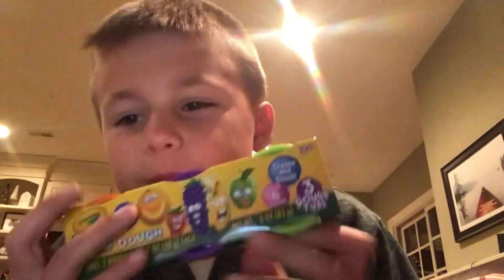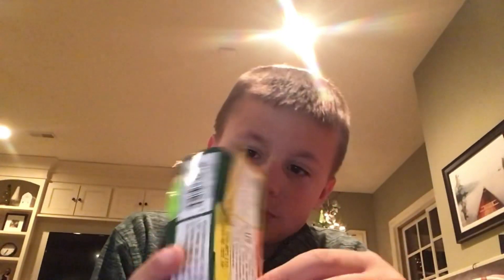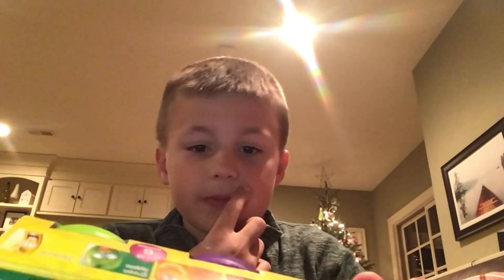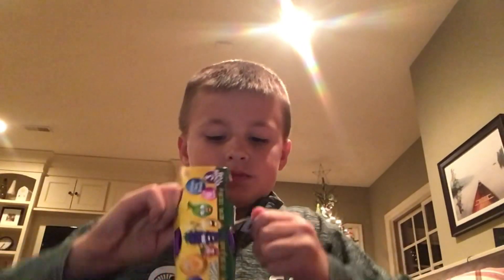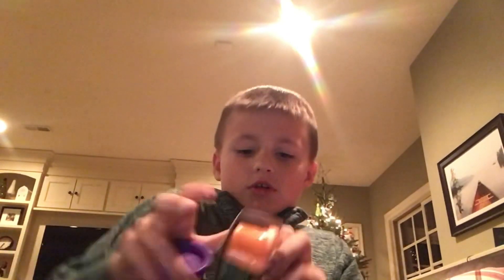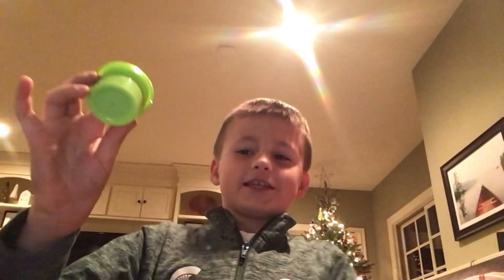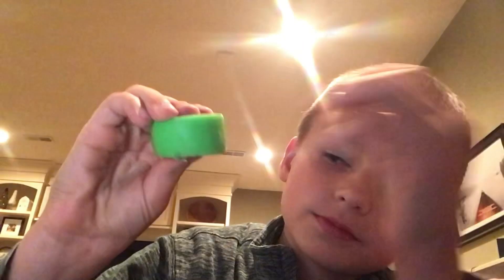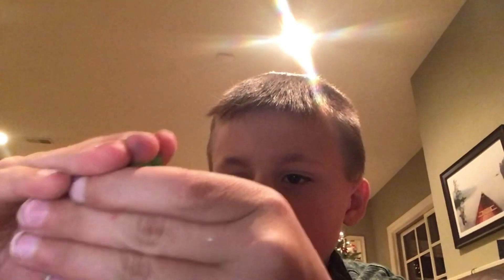Smelling scented play dough!